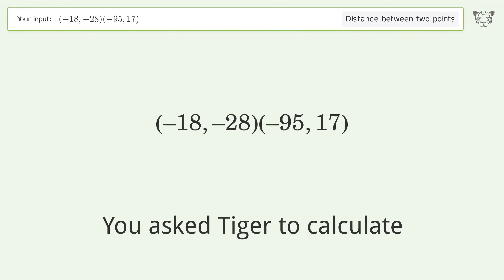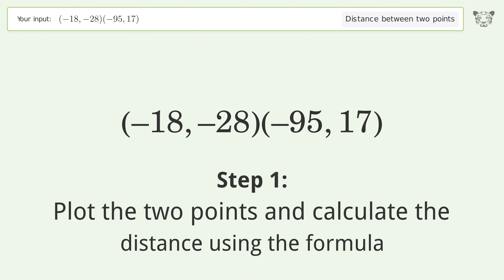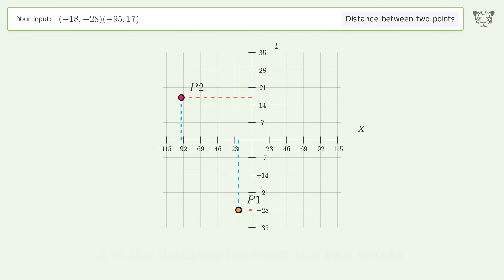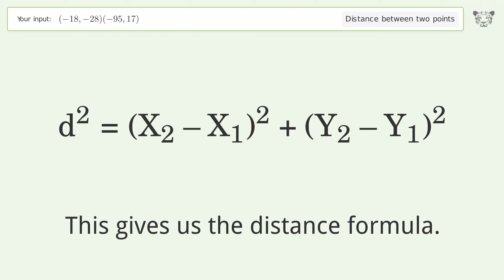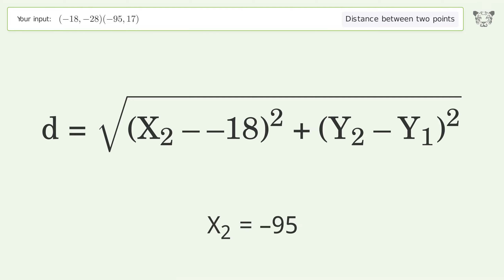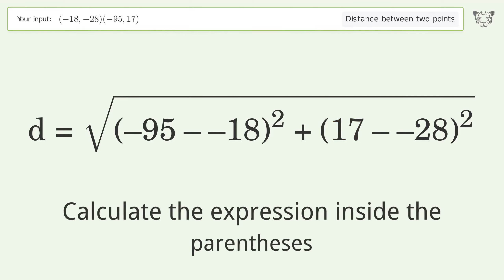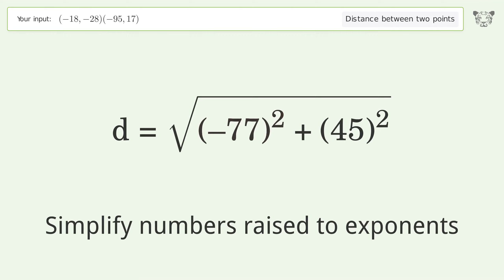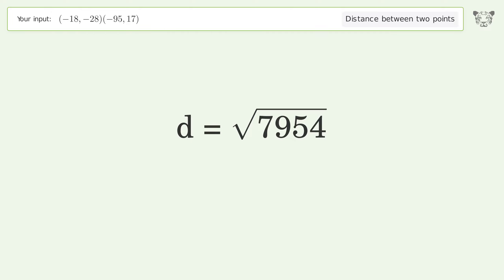Find the distance between two points p1 (-18,-28) and p2 (-95,17): Step-by-Step Video Solution